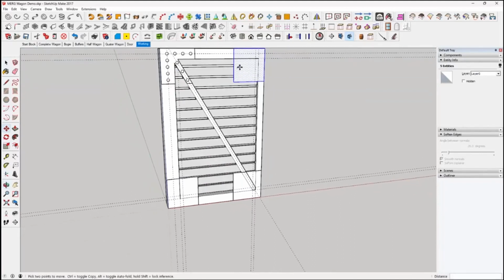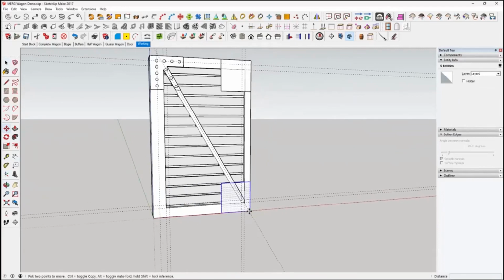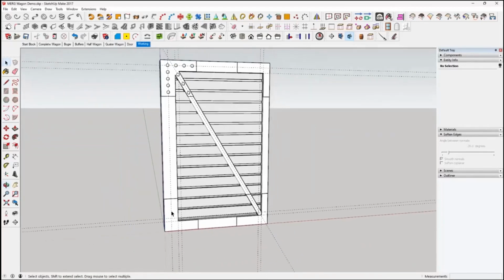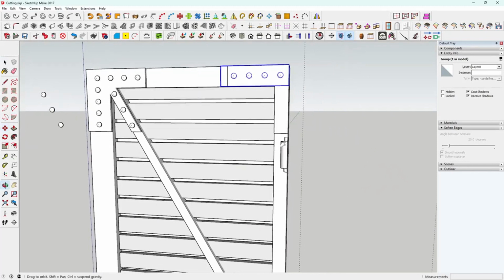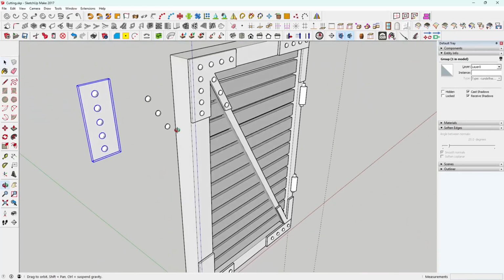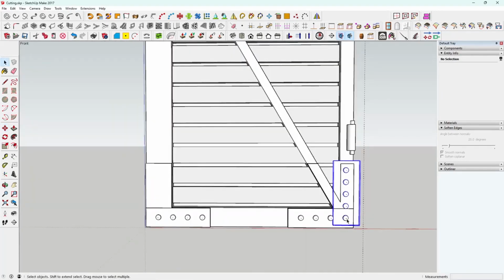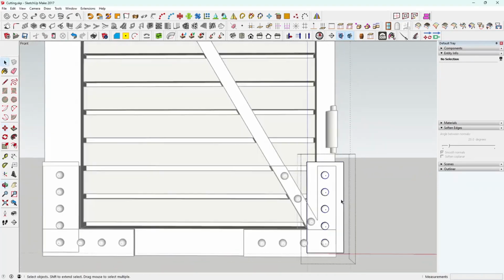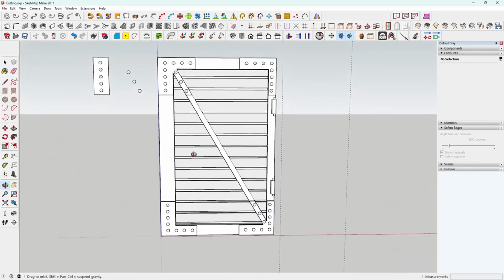Eddy wagon part 3 Adding the remaining corner brackets.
This video Eddy works through creating some more bracketry.

These videos are from a zoom presentation to the MERG 3D Sig by Eddy a MERG member.

These are done to help member learn how to use SketchUp make 2017 to produce their own models.